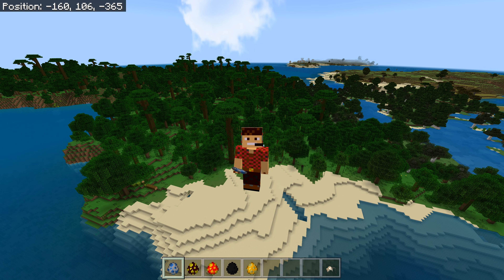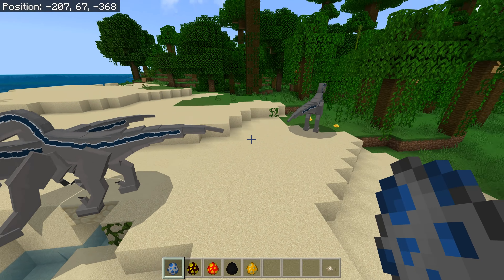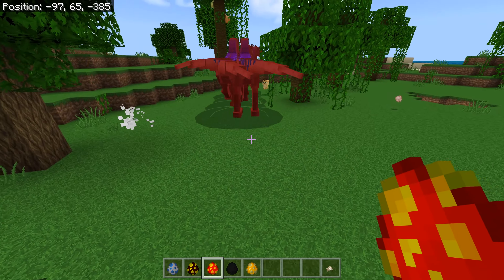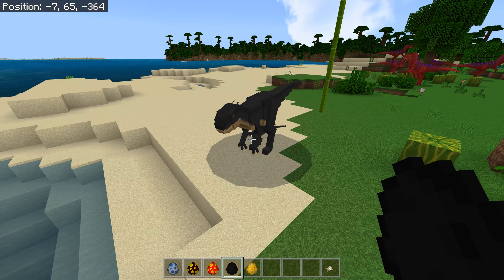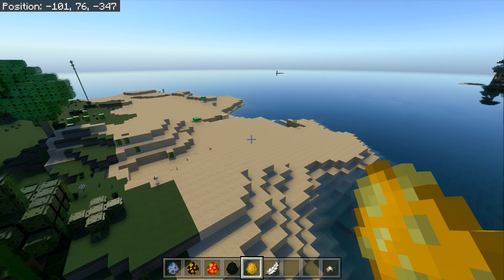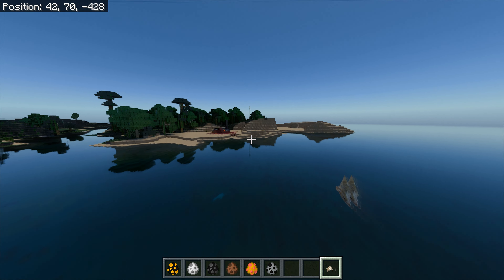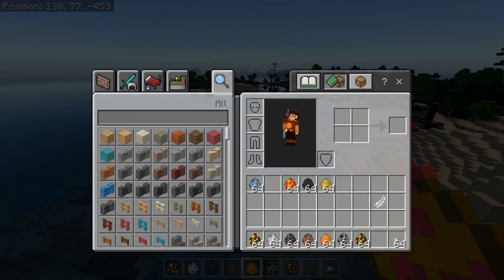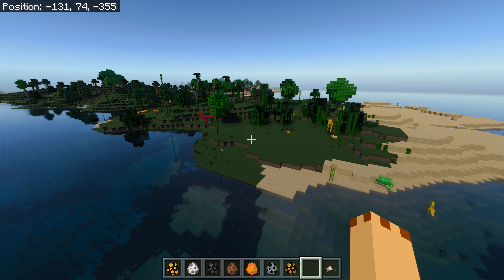Cretaceous Era Addon By WhiteChan Showcase and Download Bedrock PE Dinosaurs Ep549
In this Video we Showcase the Cretaceous Era Addon by WhiteChan with Official Download Available on Discord below

Credits:
WhiteChan - Owner - Textures & Animations
Dino JeffYT Official - Textures
Monsterbaby0409 - Textures

Rig Setup
Processor: AMD RYZEN 5900X
Graphics Card: MSI RTX 3080 X TRIO
CPU Cooler: Cooler Master Hyper 212 RGB Black Edition Cooling System